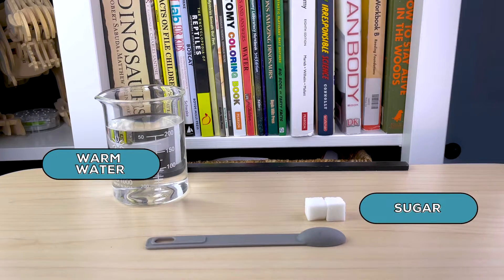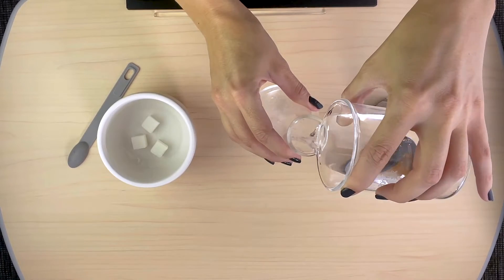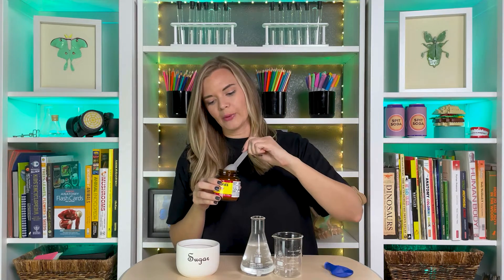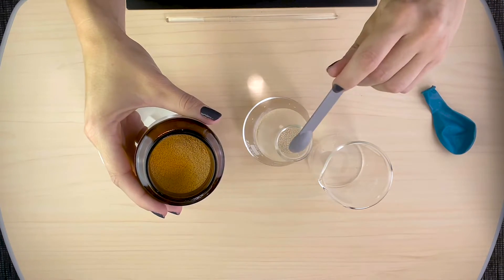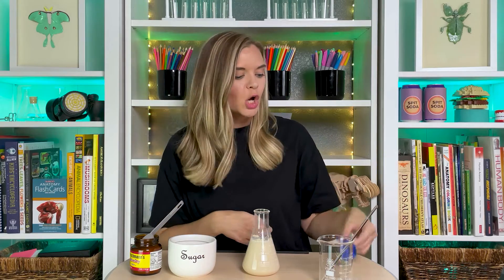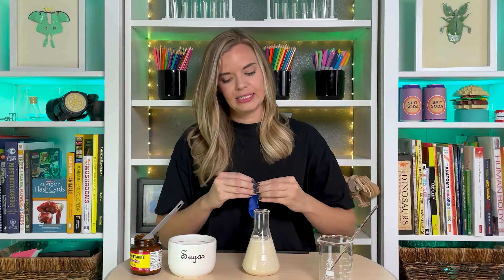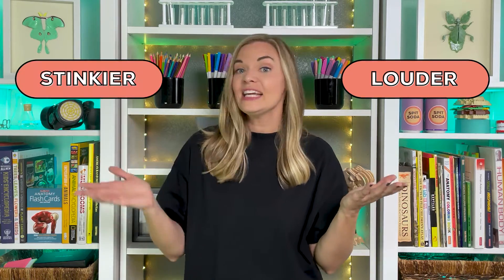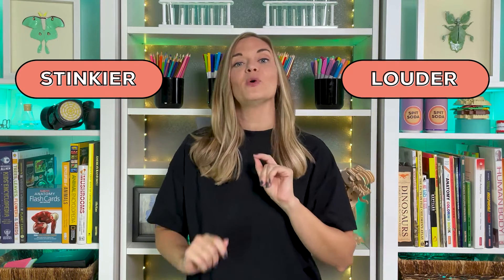Why do Farts Smell? Digestive System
Toots, Flatulence, Bottom-Burps, or whatever other silly name you use describes the gas our bodies produce through a process called digestion.

NGSS:
4-LS1-1
MS-LS1-3
Use argument supported by evidence for how the body is a system of interacting subsystems composed of groups of cells. Emphasis is on the conceptual understanding that cells form tissues and tissues form organs specialized for particular body functions. Examples could include the interaction of subsystems within a system and the normal functioning of those systems. Assessment does not include the mechanism of one body system independent of others. Assessment is limited to the circulatory, excretory, digestive, respiratory, muscular, and nervous systems.
HS-LS1-2
Develop and use a model to illustrate the hierarchical organization of interacting systems that provide specific functions within multicellular organisms. Emphasis is on functions at the organism system level such as nutrient uptake, water delivery, and organism movement in response to neural stimuli. An example of an interacting system could be an artery depending on the proper function of elastic tissue and smooth muscle to regulate and deliver the proper amount of blood within the circulatory system. Assessment does not include interactions and functions at the molecular or chemical reaction level.